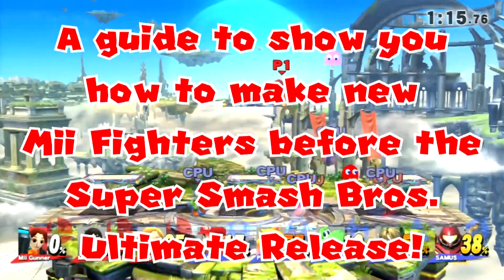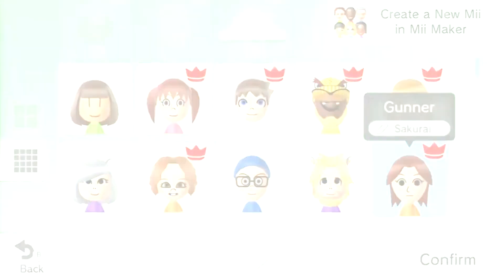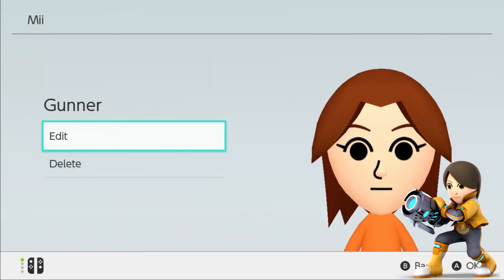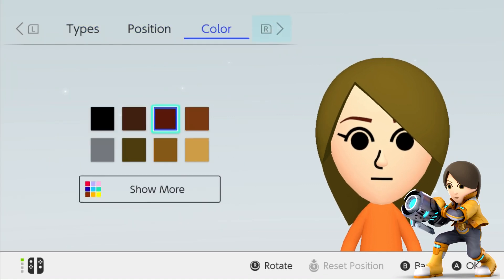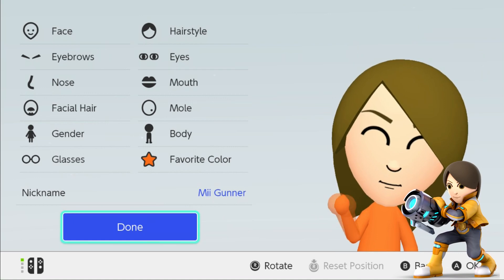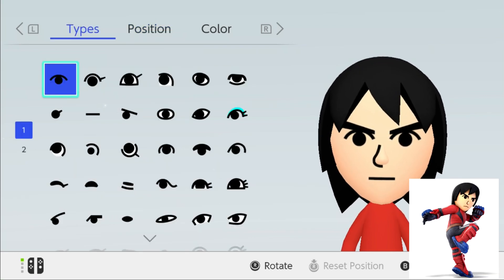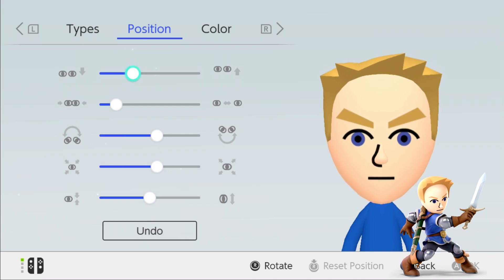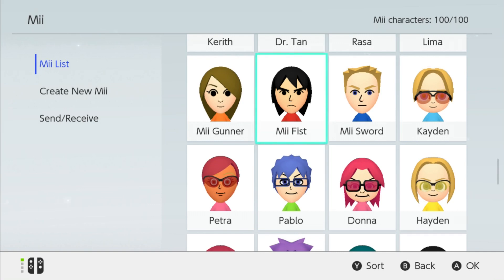How to Make New Mii Fighters Before Super Smash Bros. Ultimate Release!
Here's a guide on how to make new Mii Fighters from Super Smash Bros. Ultimate!